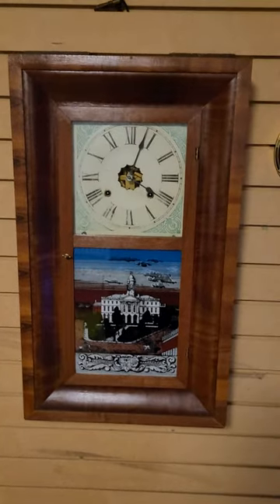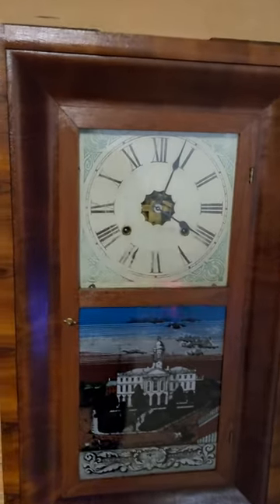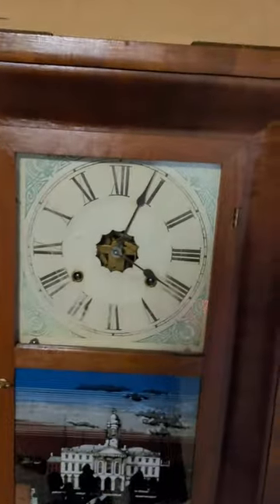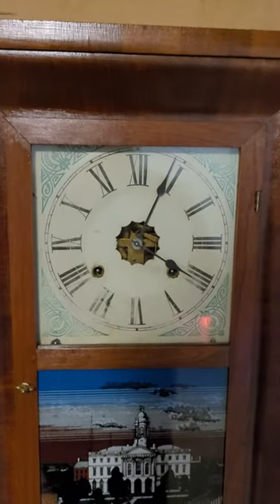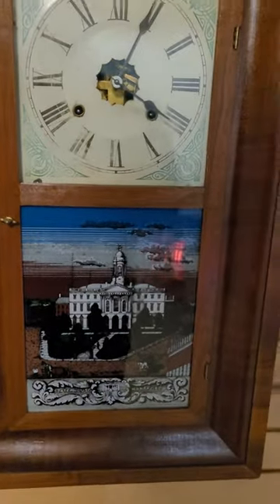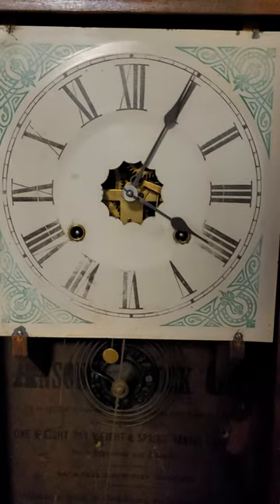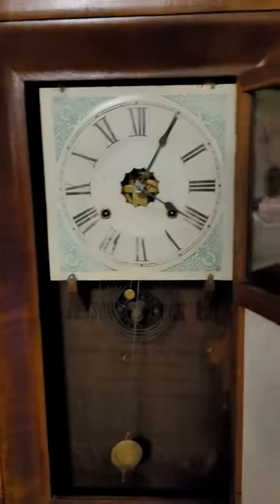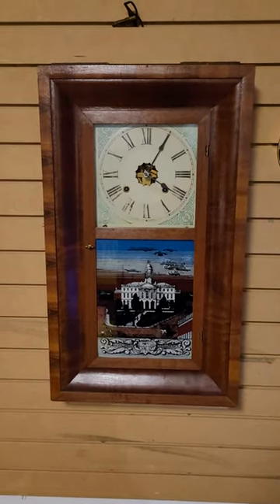Ansonia Clock Company OG style 30 Hour Kitchen Clock.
apparently Ansonia did a series of these clocks showing several government buildings presented on their clocks.  I am looking into this more.  pretty neat graffic.